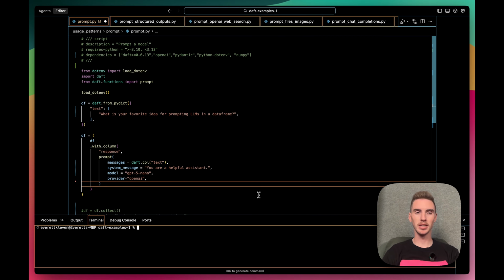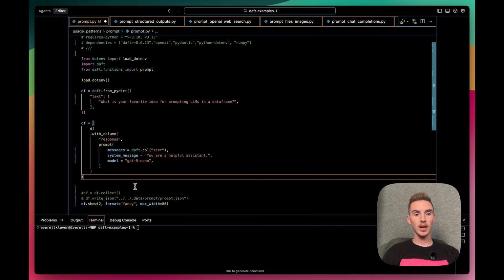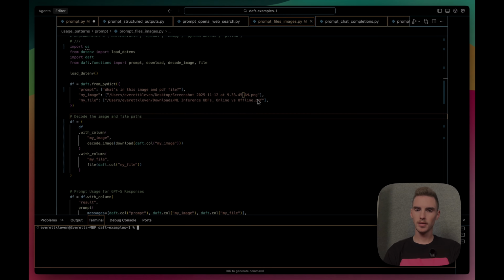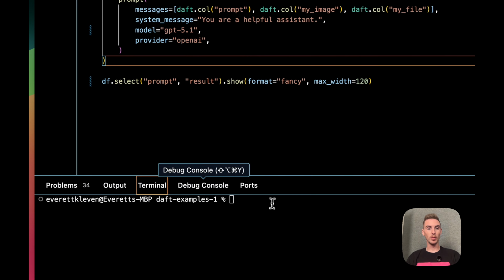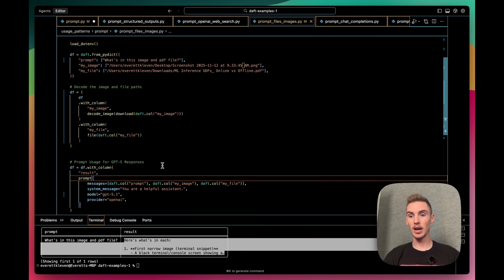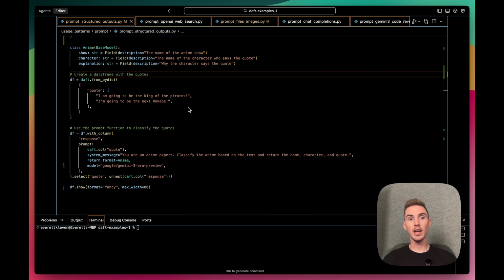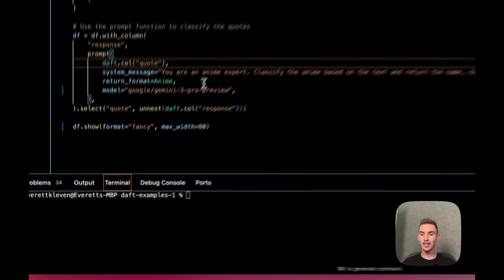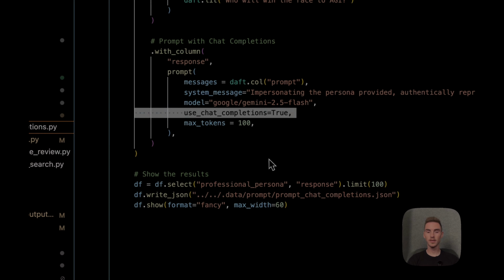Introducing Daft prompt(): Multimodal LLM Generation in DataFrames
Join us for a hands-on walkthrough of Daft's new prompt function. Learn how to treat Large Language Models (LLMs) as reproducible, code-generating data operations directly within your dataframes.

In this video, we cover:
1. Basic Prompting: Running OpenAI models over dataframe rows.
2. Multi-Modal Support: Processing Images and PDFs directly in Daft.
3. Structured Outputs: Using Pydantic to enforce schemas for data extraction.
4. Reasoning & Tool Calls: Pass the same arguments you normally would to adjust reasoning effort and define tools.